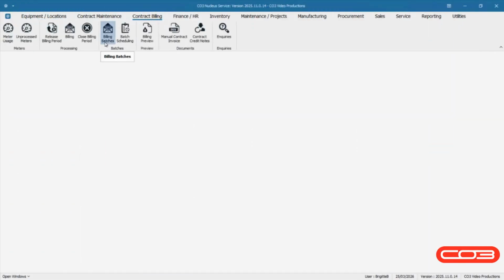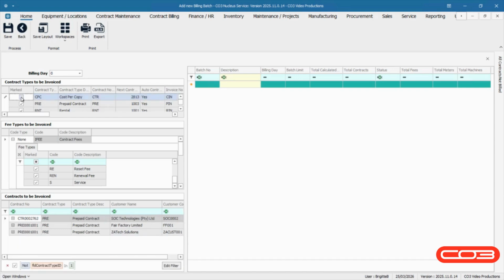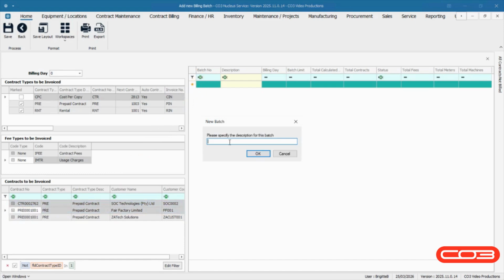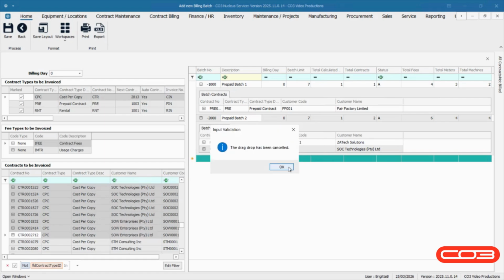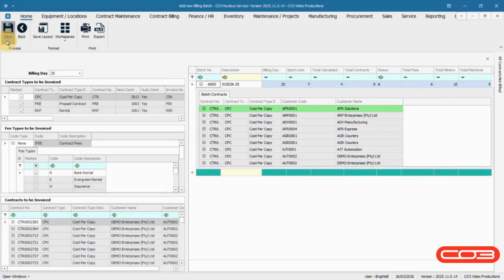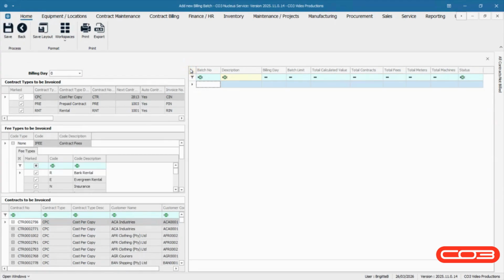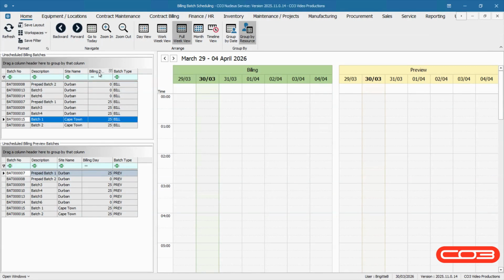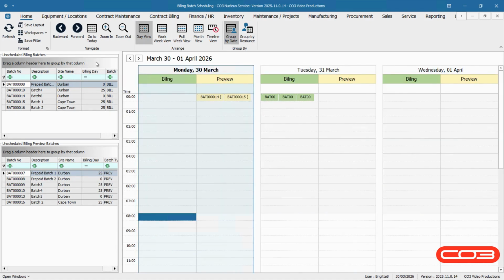Billing Predefined Batches Part Two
Welcome to this overview of Predefined Billing Batches, part of the structured billing process in CO3 Nucleus.

00:00 Introduction to Predefined Billing Batches
00:10 Accessing Billing Batches in CO3 Nucleus
00:20 Verifying Site and Existing Batches
00:27 Creating a New Billing Batch
00:33 Organising Contracts into Batches
00:41 Contract Types, Fee Types, and Billing Frequency
01:04 Filtering by Billing Day, Contract Type, and Fee Type
01:23 Drag-and-Drop Functionality for Batch Creation
01:58 Naming and Saving Billing Batches
02:29 Expanding Contracts to View Fees and Charges
02:34 Removing or Adding Contracts to Batches
03:05 Handling Consolidated Customers and Missing Fees
03:24 Impact of Changing Filters Before Saving
03:35 Saving Predefined Batches and Confirmation Messages
03:53 Exporting Batch Listings to Excel
04:02 Deleting Predefined Billing Batches
04:52 Editing and Renaming Billing Batches
05:12 Understanding Batch Limits in Nucleus Configurator
05:33 Renaming and Saving Batches for Billing Runs
05:43 Scheduling Billing and Preview Batches
05:55 Using the Batch Scheduling Calendar
06:16 Drag-and-Drop Scheduling Process
06:24 Confirming and Rescheduling Batches
06:40 Removing Batches from the Calendar
06:51 Navigating the Calendar View
07:02 Rescheduling Batches and Confirmations
07:08 Automated Processing and Invoice Creation
07:25 Confirmation Emails and Error Handling
07:35 Benefits of Batch Scheduling in High-Volume Environments
07:43 Closing Remarks on Efficient Billing